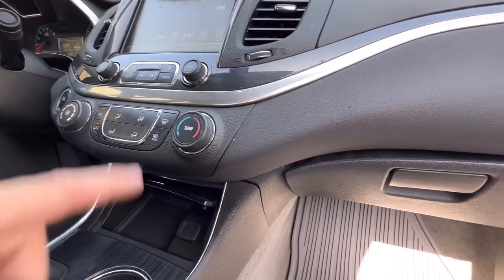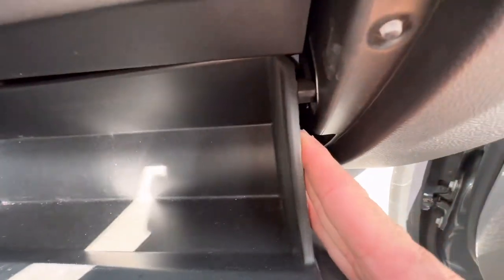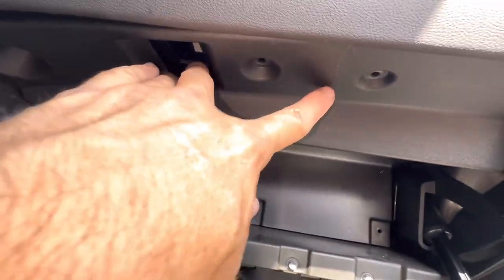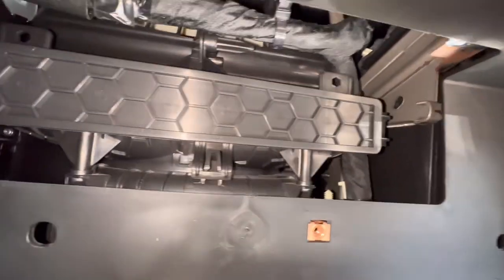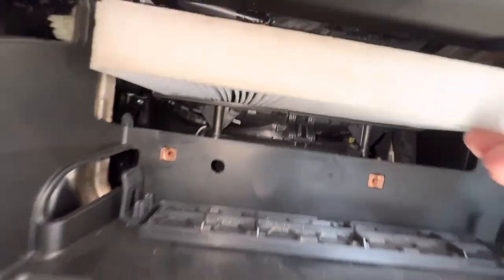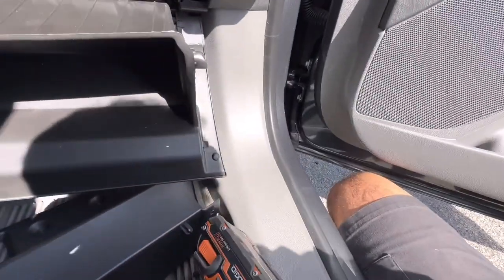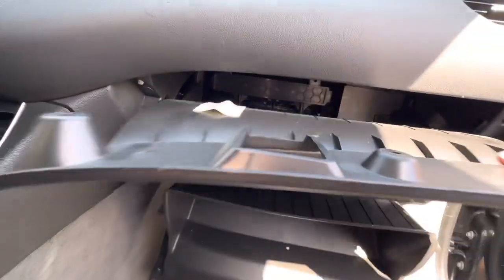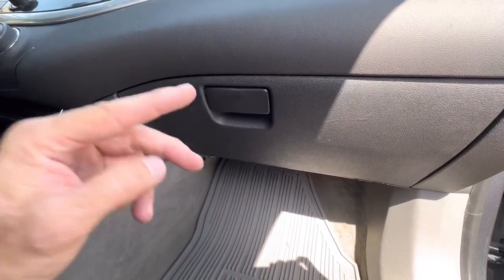2014 - 2020 Chevrolet Impala How to Change Cabin Air Filter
In this video we learn how to change the cabin air filter in a 2019 Chevrolet Impala.

Spearhead Odor Defense Breathe Easy Cabin Filter